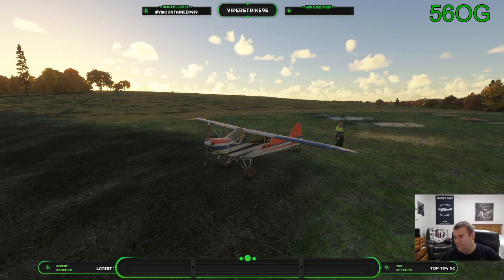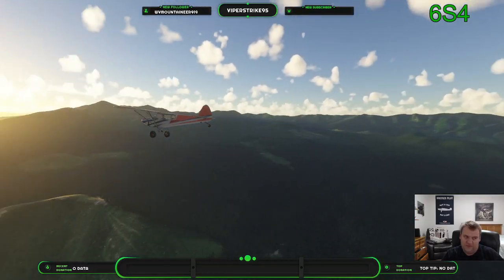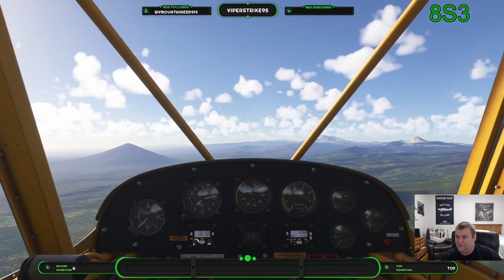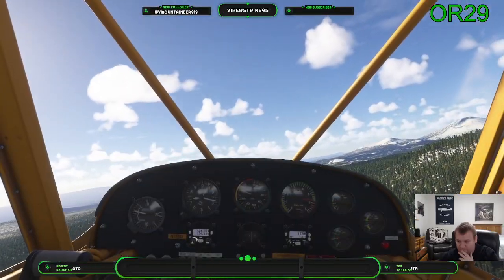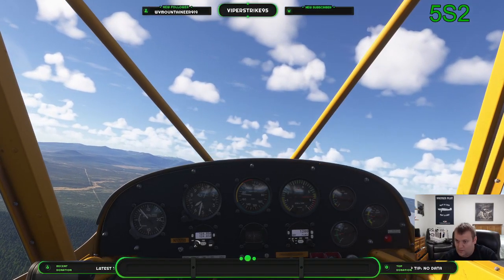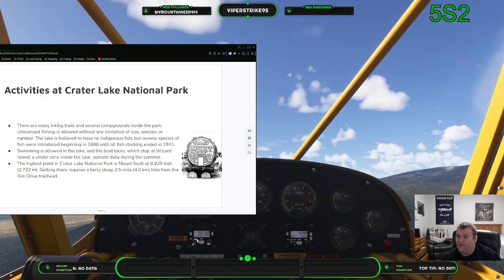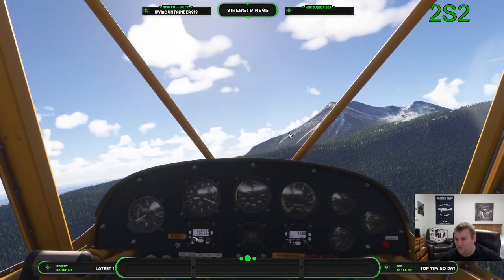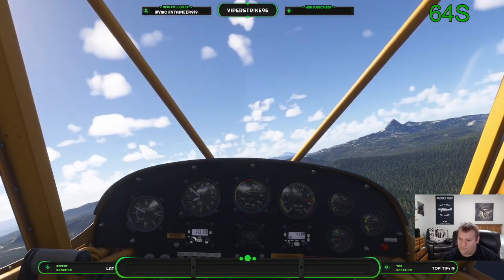Exploring America's National Park's (5/64): Crater Lake (56OG-5S2-64S)